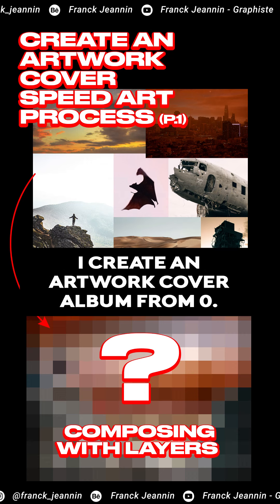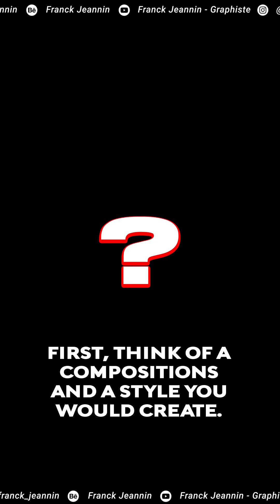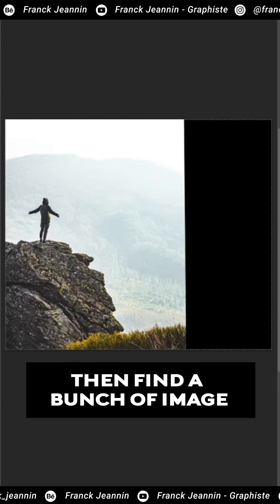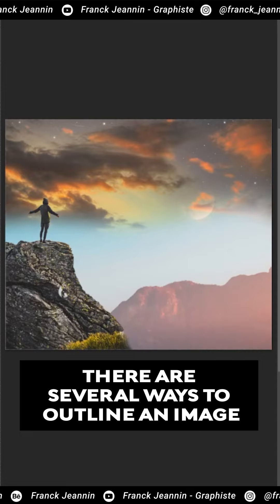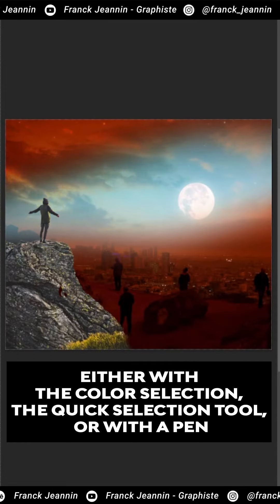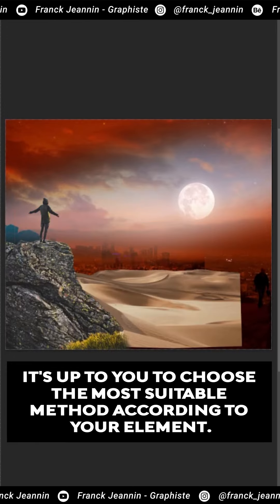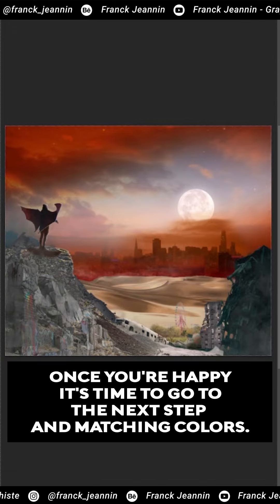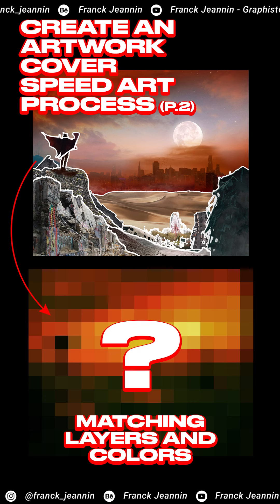How to create an artwork cover album - Part 1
Here how to create an artwork cover album on how to composing with layers on photoshop.
And don't forget to subsribe for more content ;)